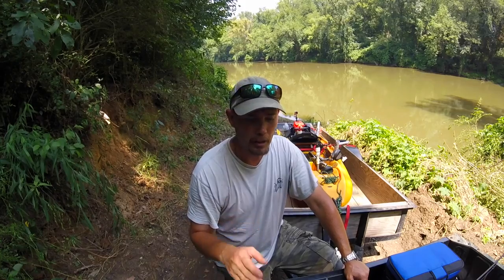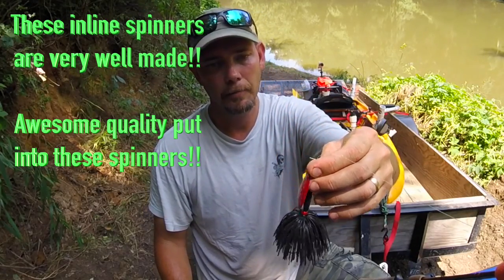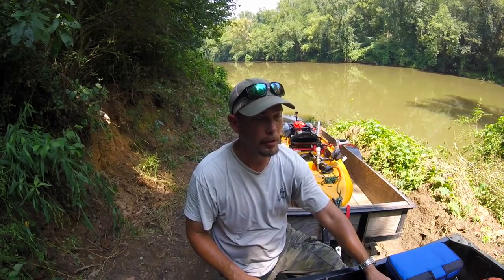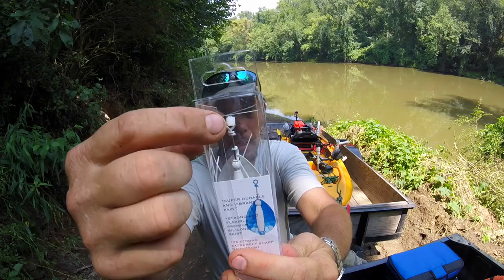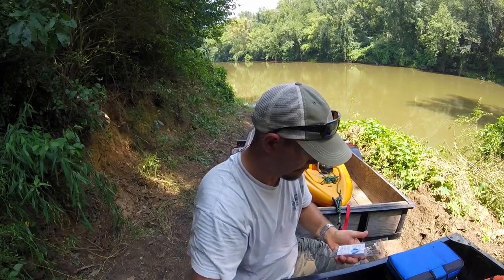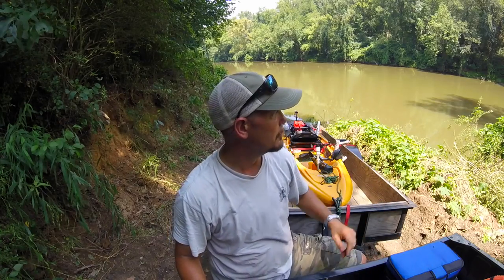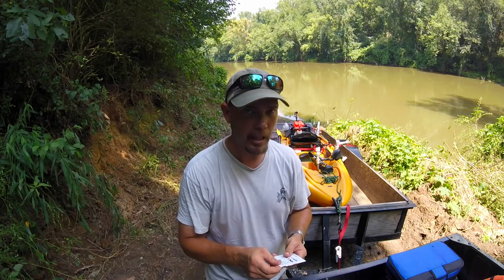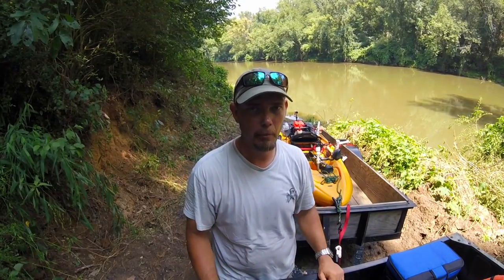Upscale Lures "Nifty Fifty" Inline Spinner~Unboxing/Impressions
Guys, I have partnered up with another bait company. This company is Upscale Lures and I will be using the "Nifty Fifty" inline spinner. So far what have used of them I really like them. It spins great when you are reeling them in slow or fast. They are designed and built with the highest quality materials. From what I have used of them so far they work great!! They will work for the musky, pike (fish with teeth) and bass. I really feel these inline spinners will stand up to the test without question!! Go by and give Kenny at Upscale Lures a look and tell him I sent you over. Please leave me a comment and let me know what you think of these spinners and if you have any questions about this video or any others you can always email me or leave a comment below!!

Please leave me a "COMMENT" for a future video you would like to see and what you thought about this video. Thanks for ALL the support everyone!!

Plumhead Tackle:
Upscale Lures:
Bayou Baits:
Tight Lines and God Bless!! :)
Follow or Add me for new weekly upcoming content and announcements!!
Periscope:
SouthernFishNC